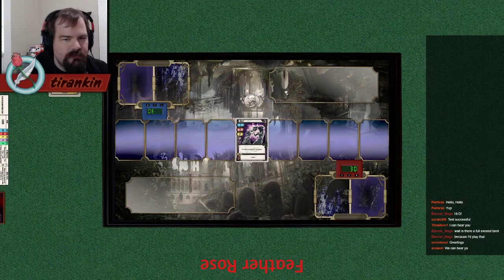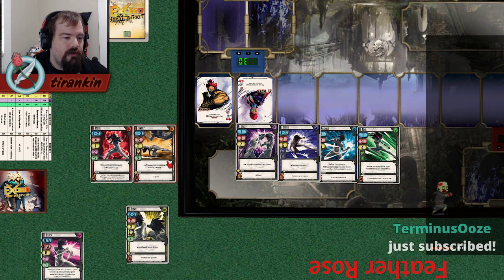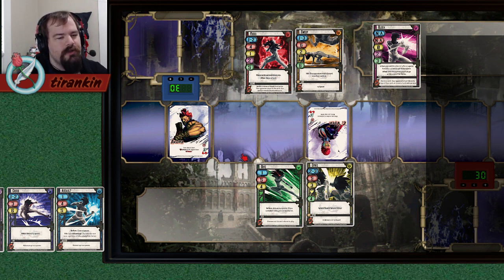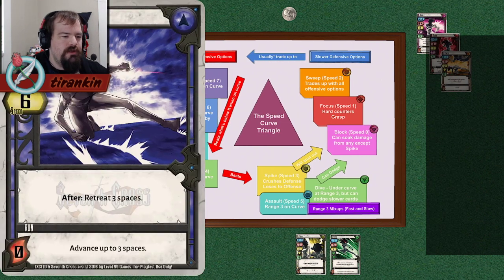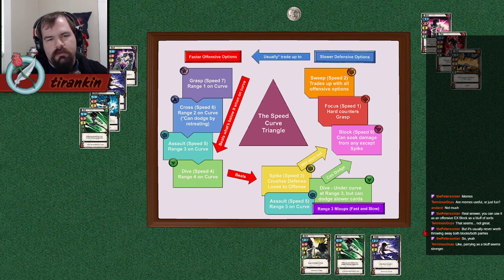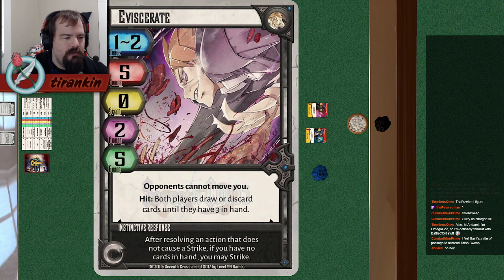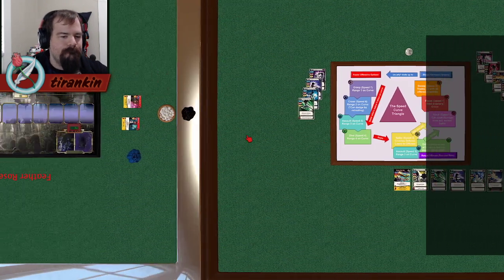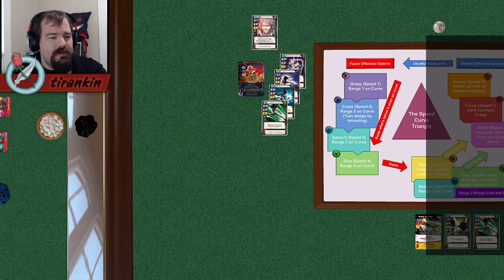[LUYG] D: The Speed Curve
Exceed Fighting System: Level Up Your Game!

Level Up Your Game was a one-day event in which a variety of experienced players discussed intermediate and advanced Exceed strategy.

1: The Speed Curve

In this section, 2019 world champion D (aka tirankin) explains the Speed Curve, which describes the core rock-paper-scissors dynamic of Exceed (and how to break it)!

How do you know your attack will go first? When is it okay to play slow cards? Why does anybody ever play Spike? Check out the video to learn the answers to these and more questions about the fundamental attack interactions of Exceed!